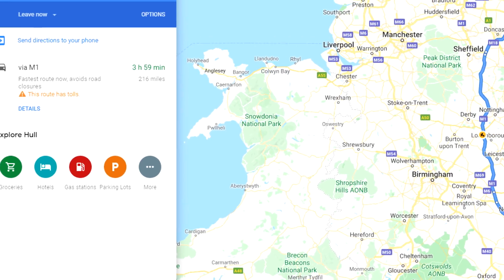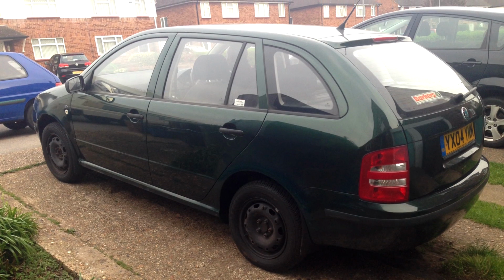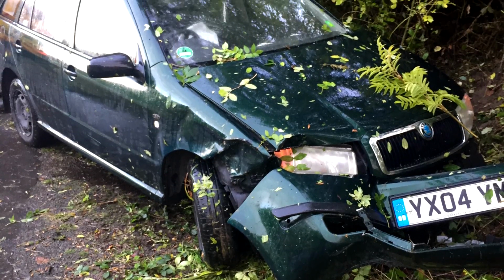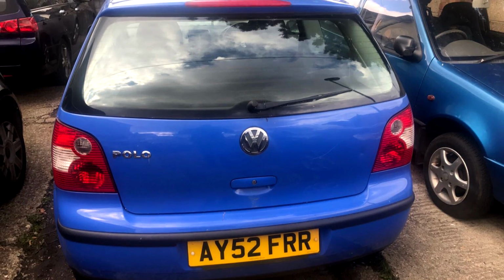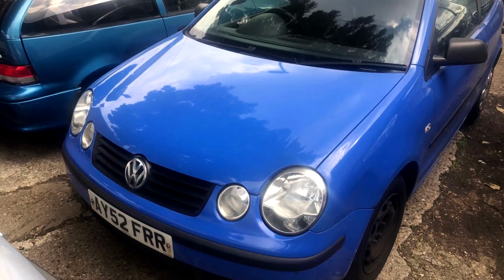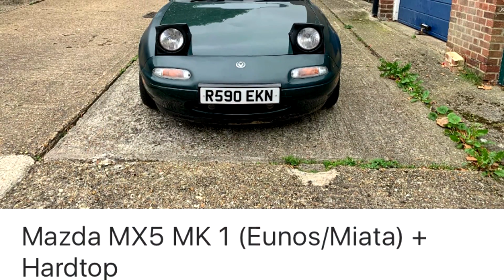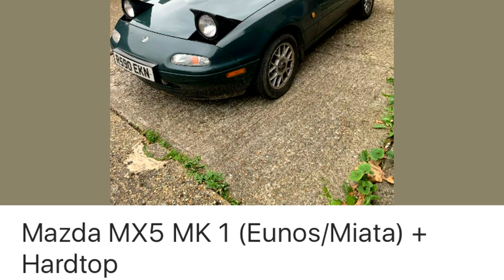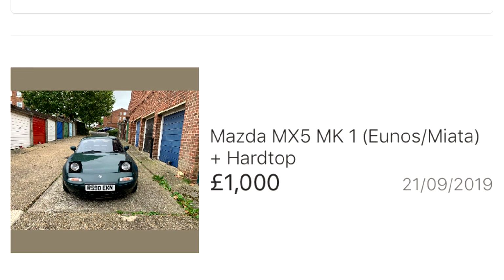Here's How I Bought 3 Cars for £1,800 (How to Save Money When Buying Cars!)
My first car was cheap, my second car was cheap, and my third car was cheap - how did I manage to save money by getting all three cars for less than their actual value? In this video I walk you through what happened with each purchase, and provide you with 6 key factors for success that have put me in good stead when buying a cheap second hand car, ensuring that I get a very good price!

Thanks as always for your continued support!

Bruddas (Patrons):
- Nathan D.
- Davidos
- Will A.
- Rowan A.
- Ethan W.
- TheGeordieTiger
- Callum W.